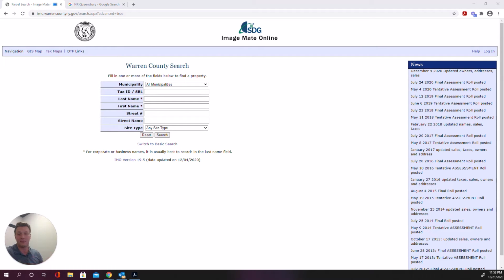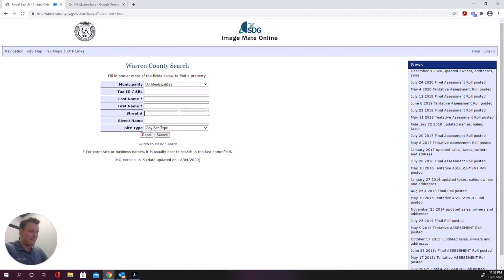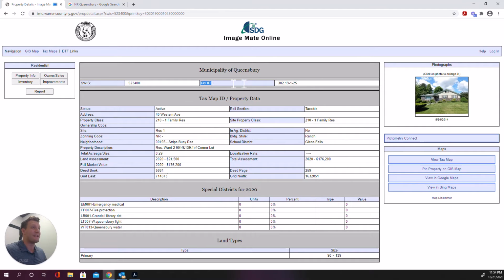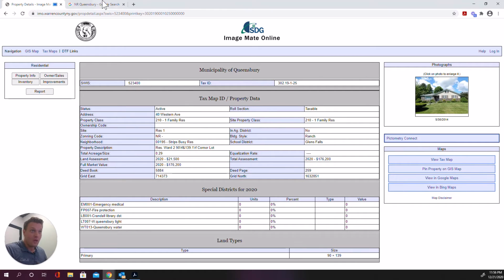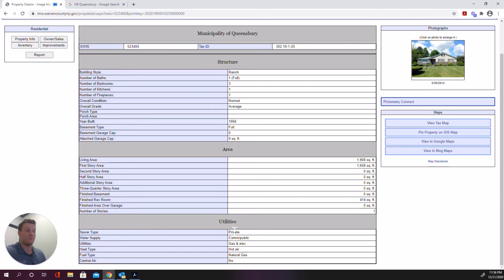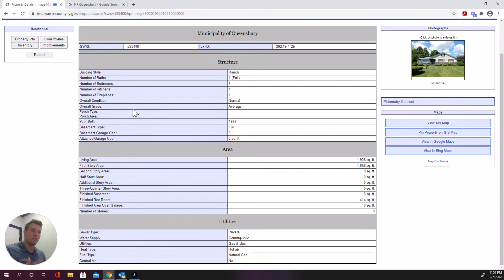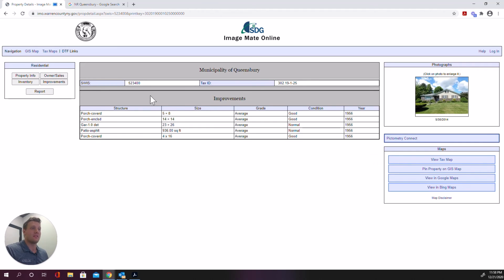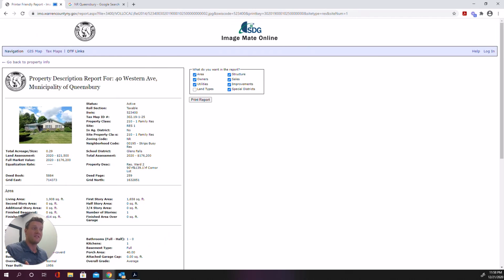ImageMate Overview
Realize Brokers - Overview of using County Tax Map Resource ImageMate Online. Learn Real Estate. Real Estate Glens Falls. Real Estate Queensbury. Real Estate Lake George. Real Estate Saratoga Springs. Realize Brokers. Tech Driven Real Estate Solutions.